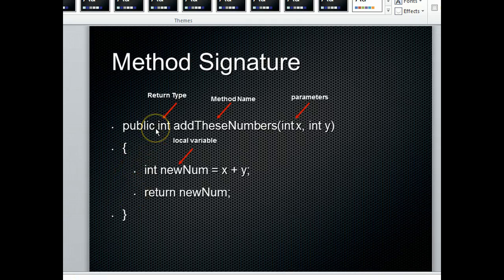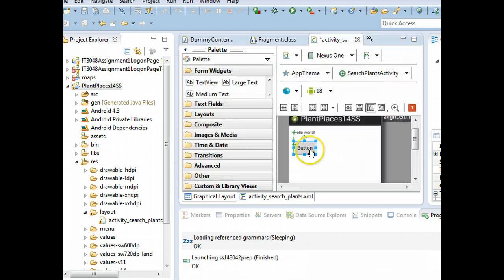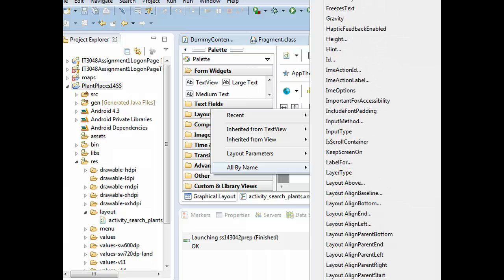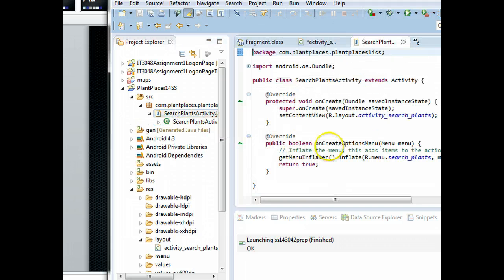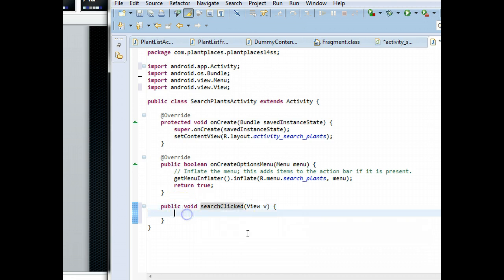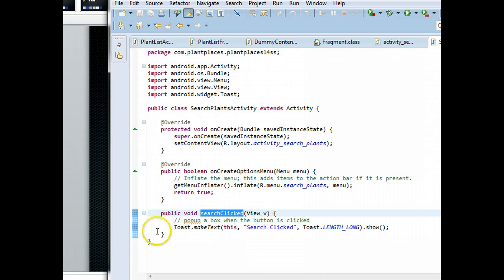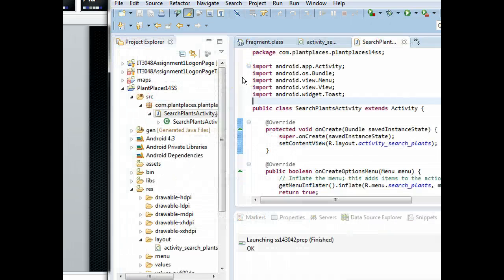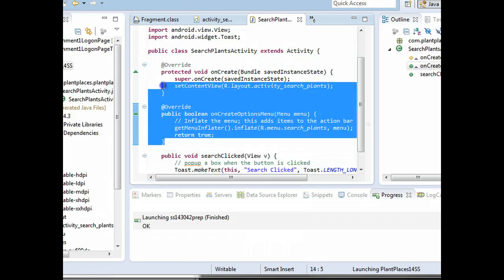Buttons and onClick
How to link a Button on a layout to a method on an Activity